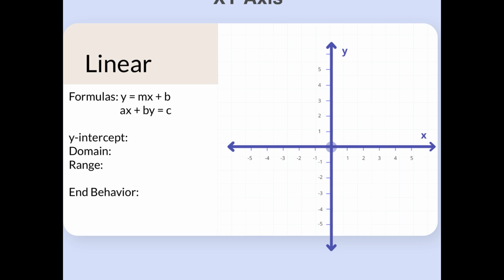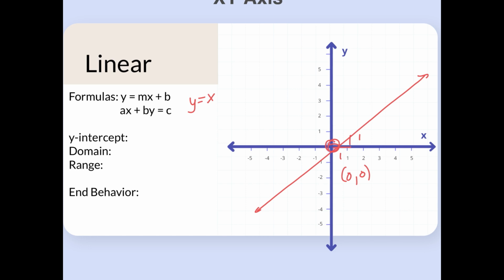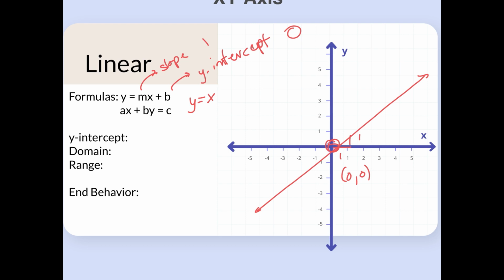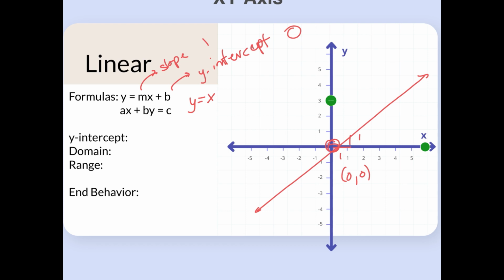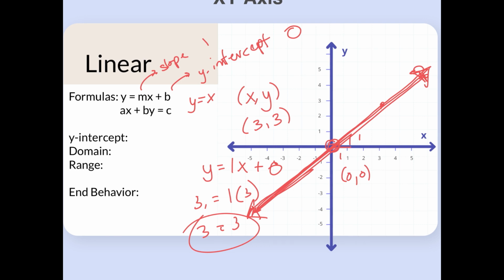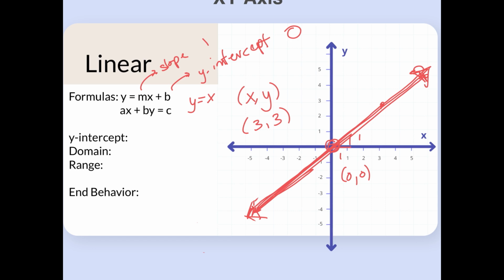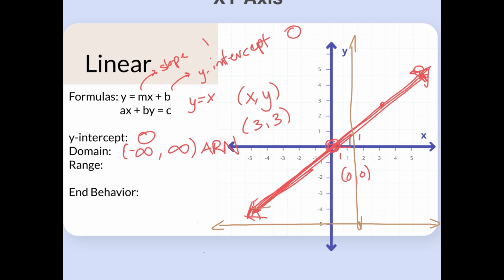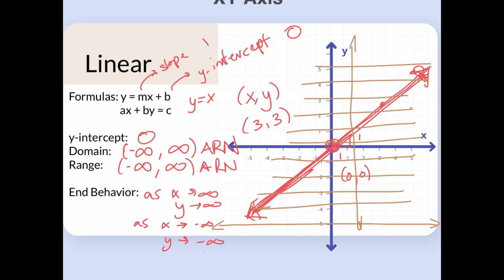Parent Functions Part 1: Linear Functions (Algebra 1 Math Help)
Today we're talking about different linear functions: the formulas, graphs, transformations, domain, range, and all of that important stuff!